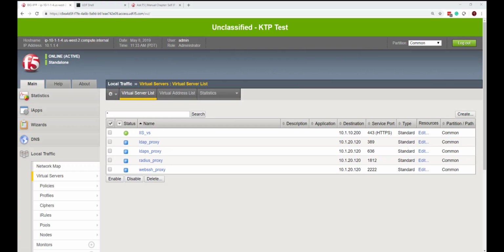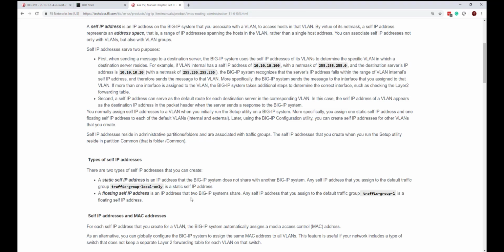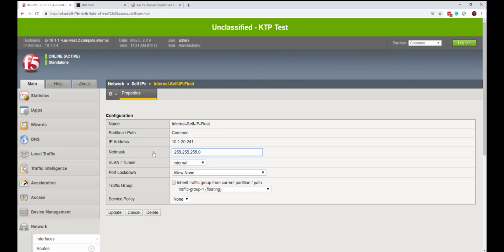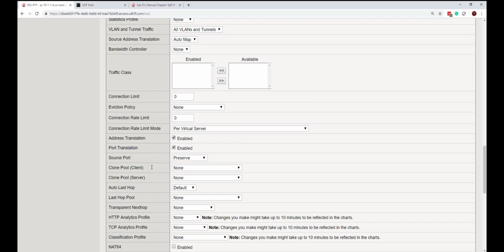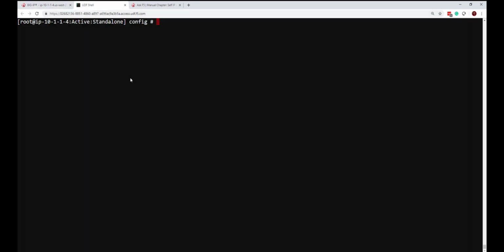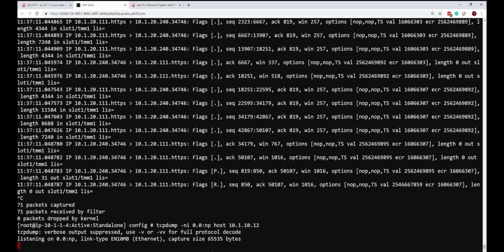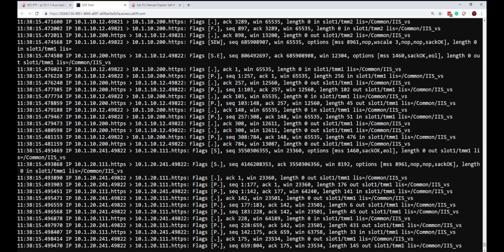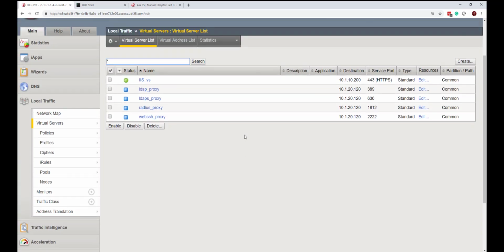F5 BIG-IP Self IP's and SNAT Automap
This is a high-level video describing the basic functions of static and floating self IP's.  In no way was this meant to cover all SNAT functions but rather a quick visual of the most common uses which include how static self IP's are used to perform health checks and floating self IP's are used for client address translation when Automap is configured on a virtual server.